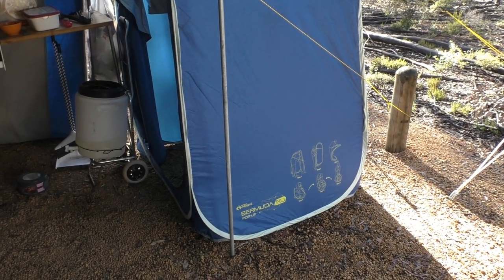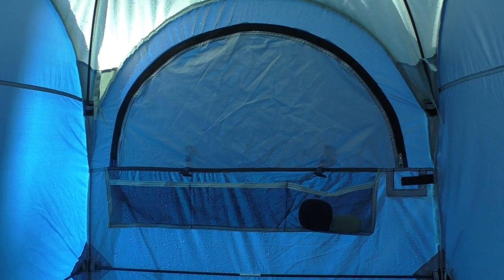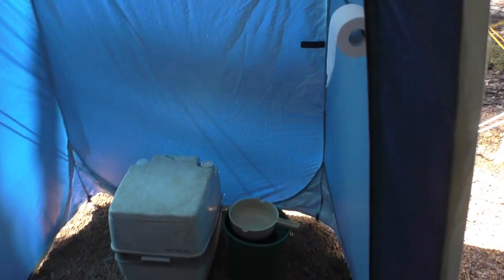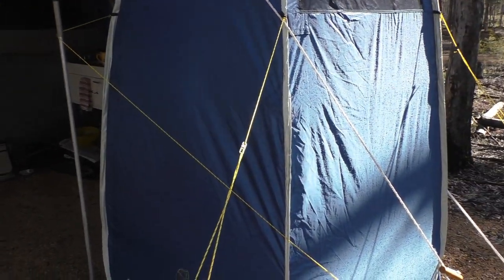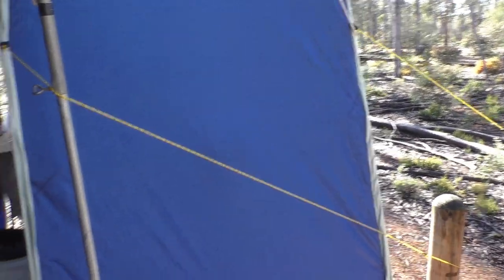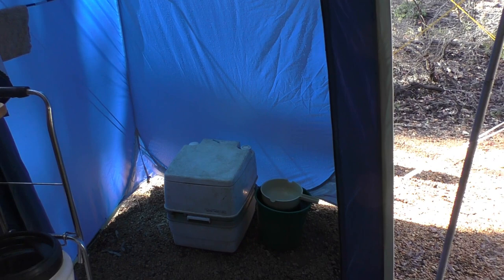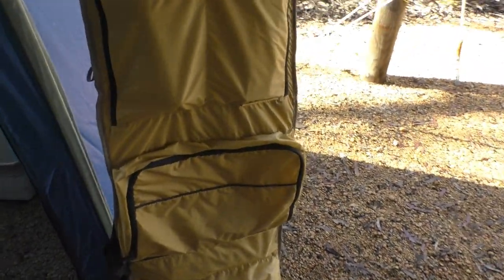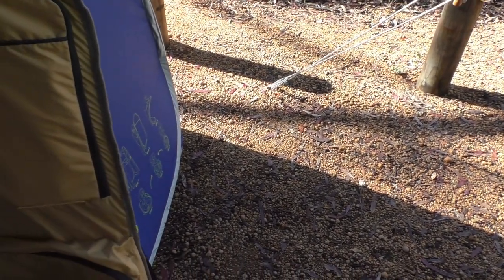Outdoor Equipped Bermuda Popup Shower Tent - Camping Gear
This is our latest, and possibly BEST EVER, popup shower tent.

If fact, we were so impressed with this shower tent that when we got home we went down and bought a second one as a spare.

One thing I forgot to mention in the video was the Velcro flap on the back of the tent for passing a hose through.